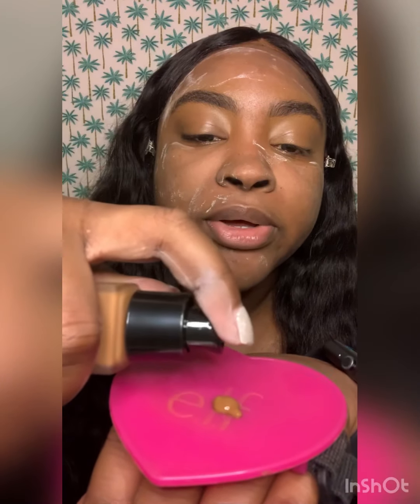Lancôme Tient Idole Foundation Review - 530C Suede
Again Tardy to the party but here’s my super quick review of the Lancôme Tient Idole Foundation!